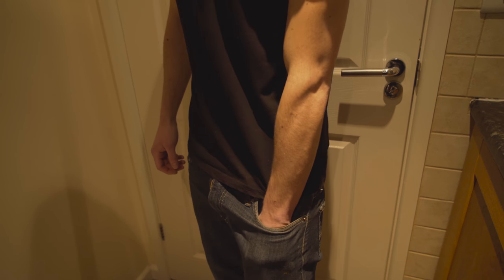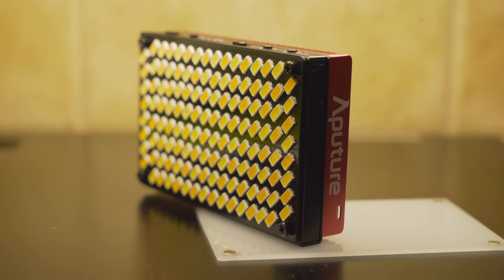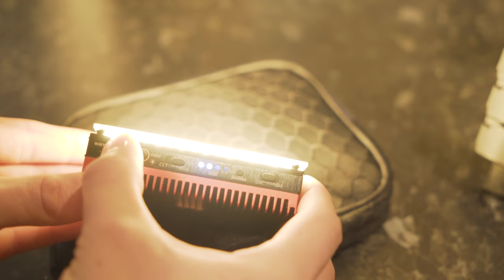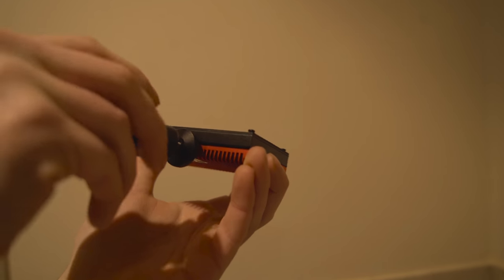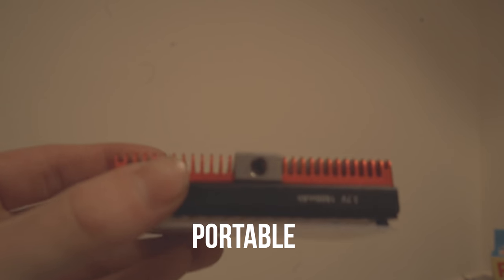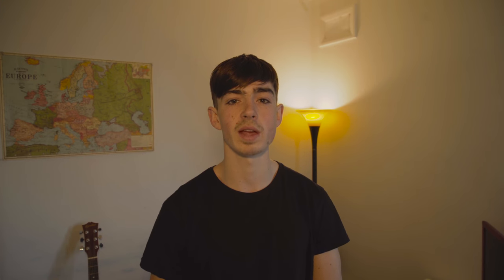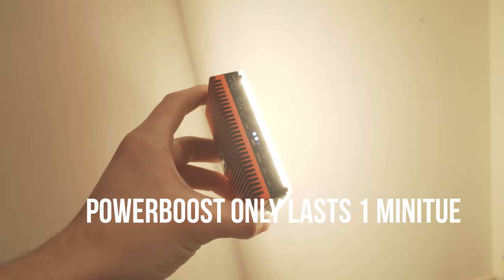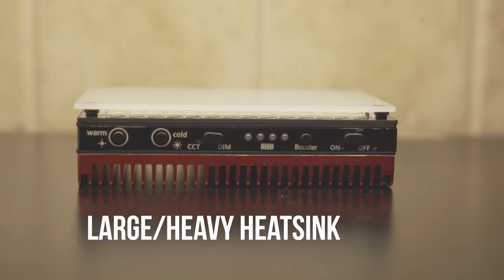Aputure AL-MX REVIEW! | The #1 LED Light for Filmmakers!